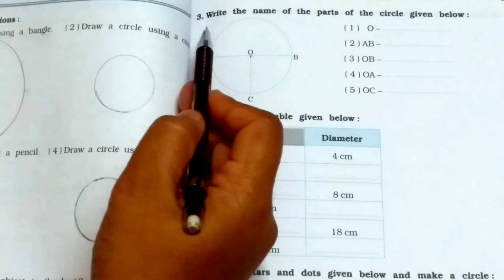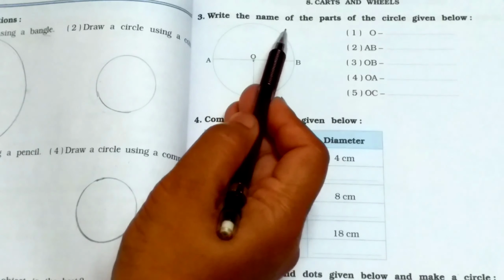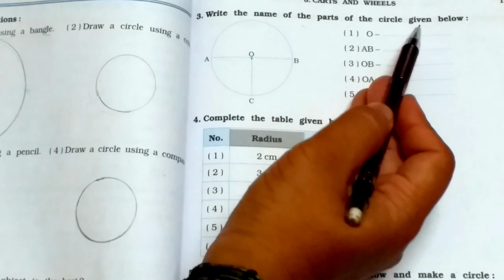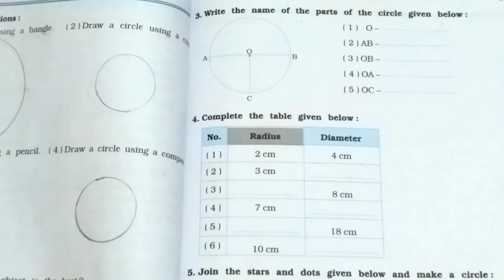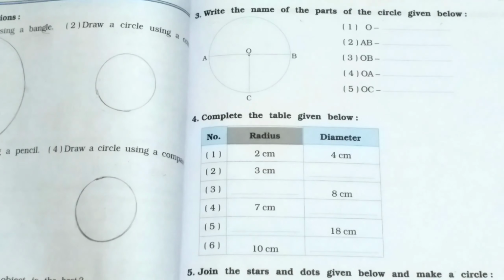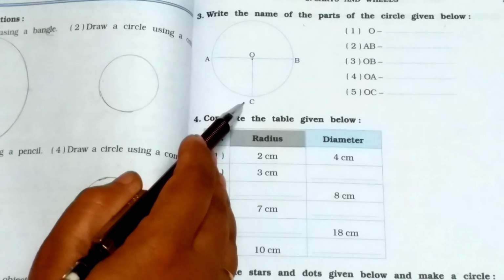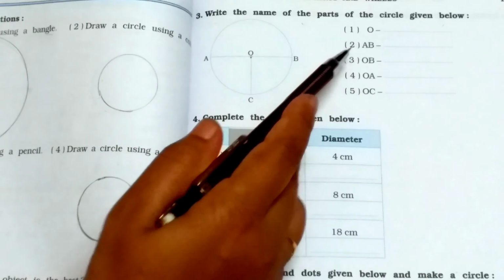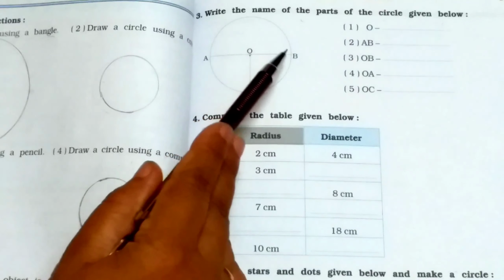4th Standard || Math magic || Chapter 8 || part 2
4th Standard || Math magic || Chapter 8 || part 2